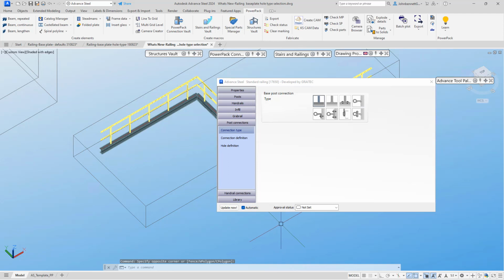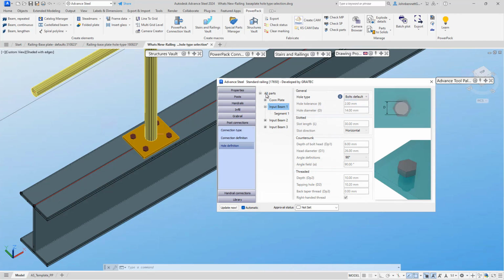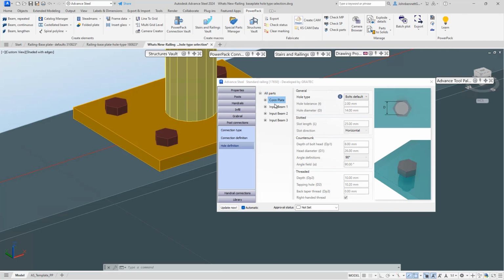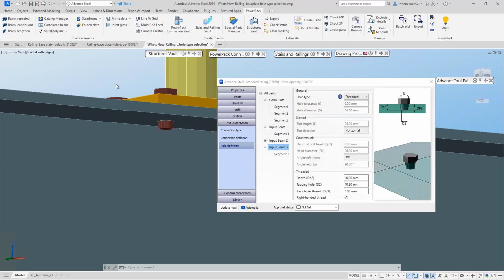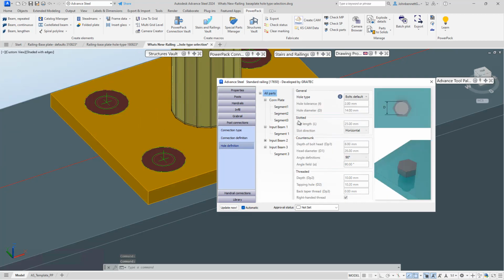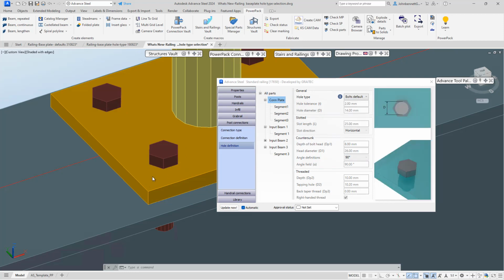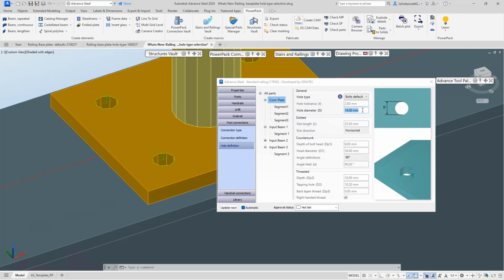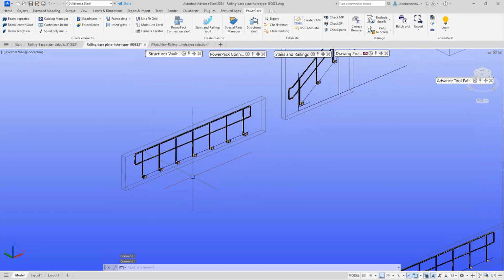PowerPack for Advance Steel: Railing hole types - Countersunk and Threaded.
in this Video we look at the continued improvement to the hole types now available within the GRAITEC PowerPack Stairs and Railing, for the railing base plates, with the addition of Countersunk and Threaded holes.